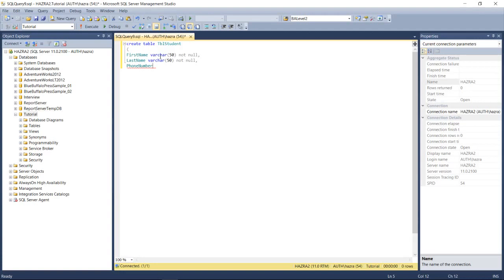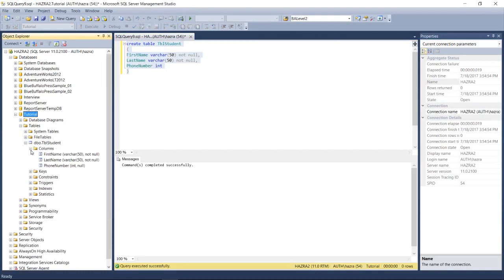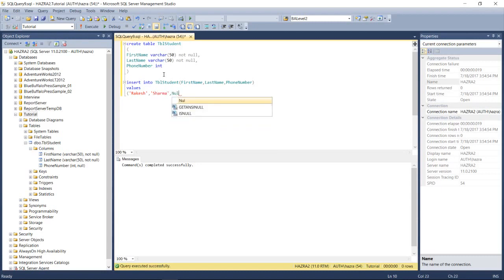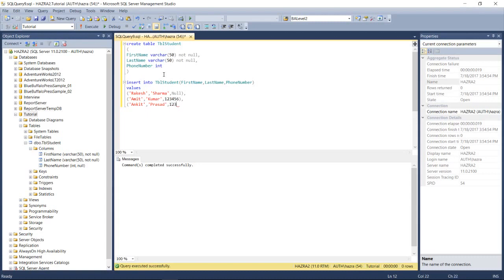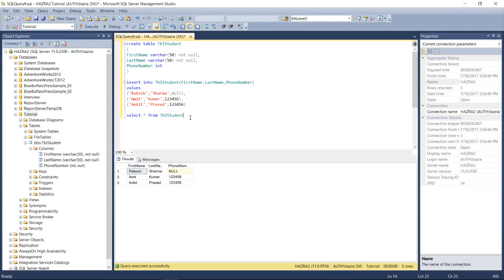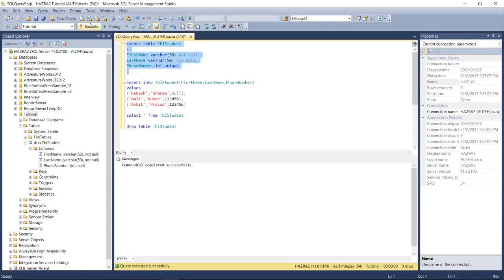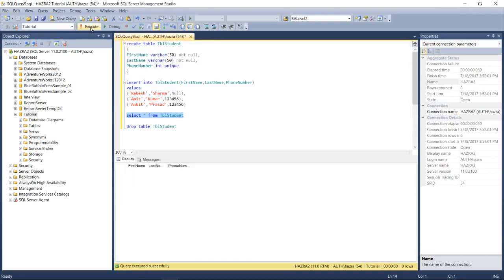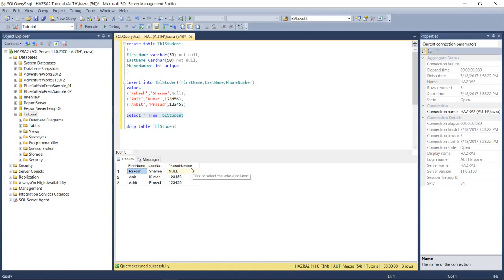4 Unique Constraint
This video would teach you how to use Unique Constraint in SQL